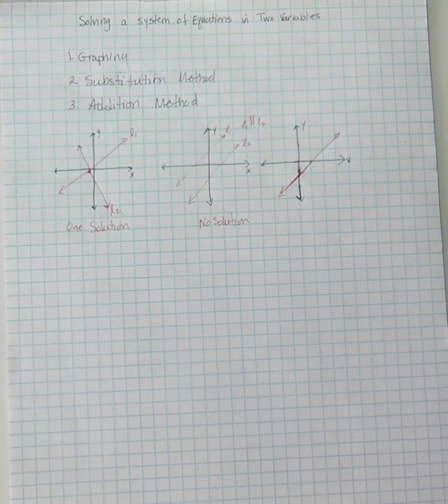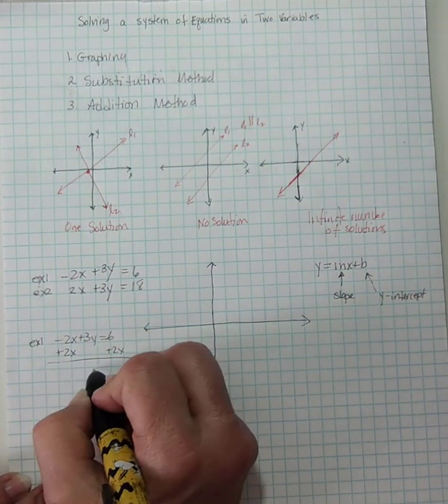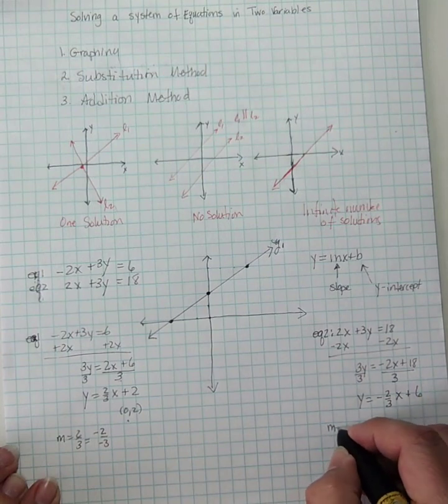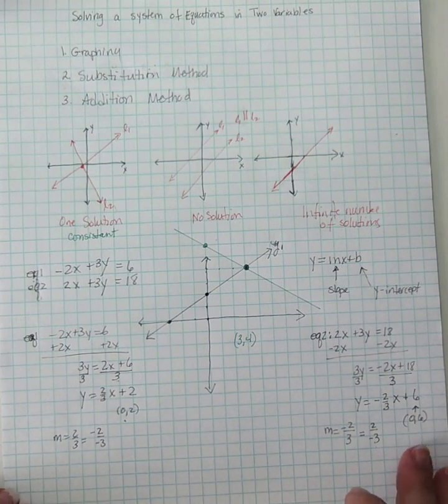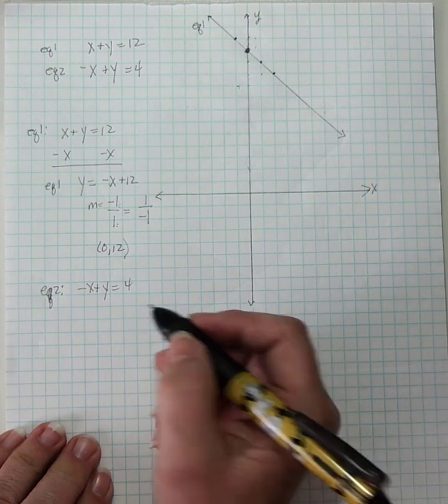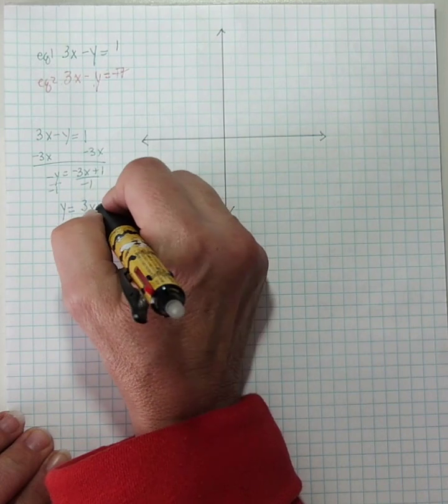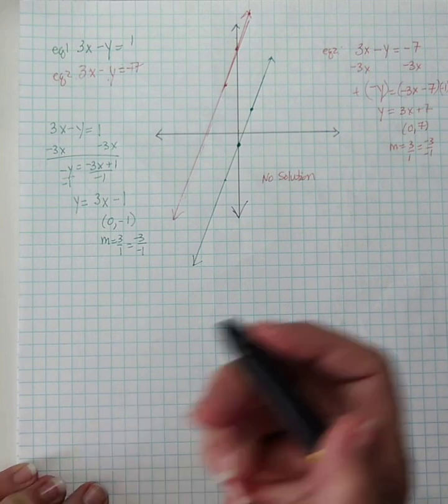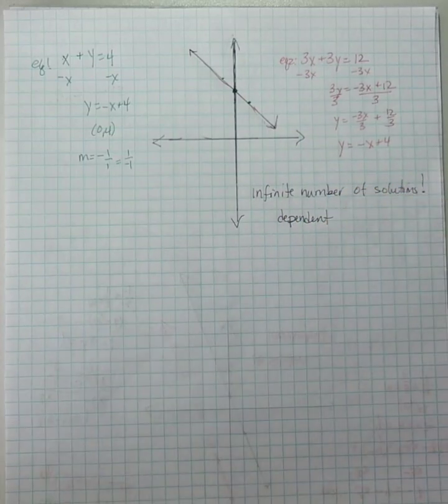Solving System of Equations by Graphing Part I